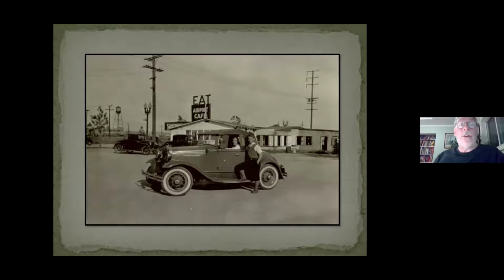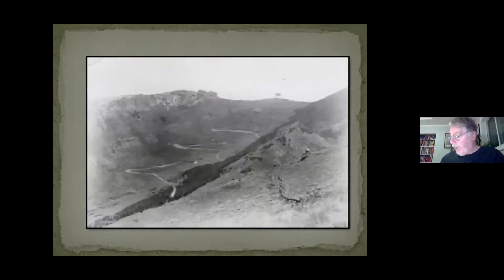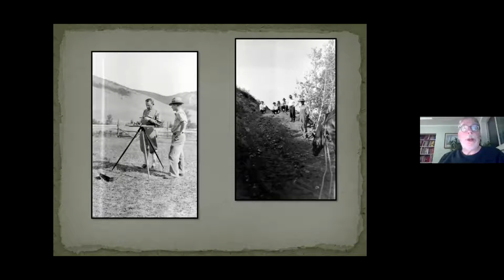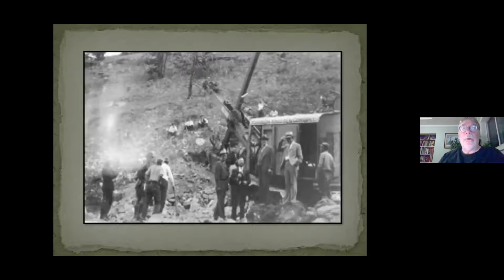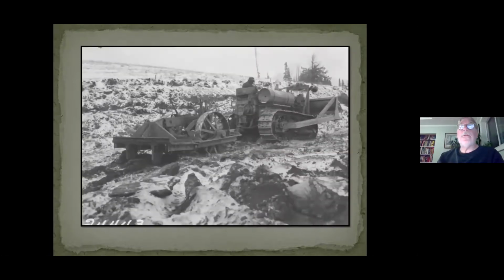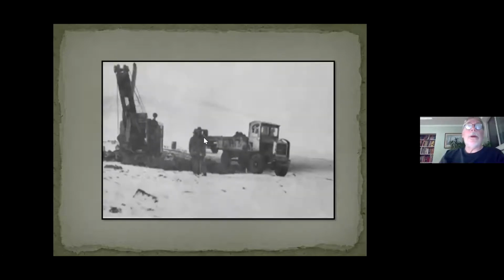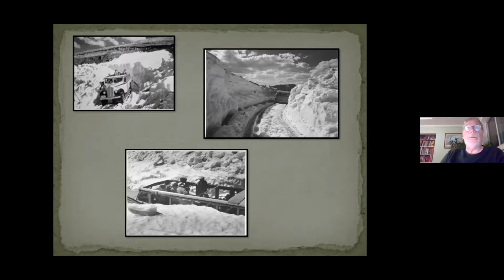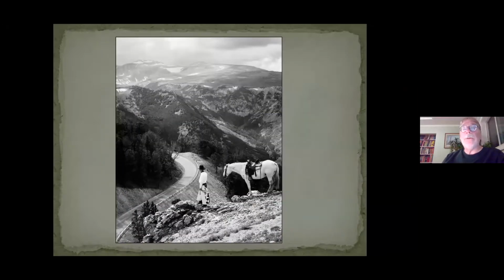The Beartooth Highway: A History of America's Most Beautiful Drive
Jon Axline presents “The Beartooth Highway: A History of America’s Most Beautiful Drive.”  The famed Beartooth Highway is particularly noted for its sometimes frightening switchbacks, steep grades, and its spectacular views. The construction of the highway is a story in and of itself. Built during the Great Depression, the Beartooth Highway was the result of many years of political lobbying by Montana’s congressional delegation and the National Park Service. It connects Cooke City, Montana and Red Lodge, Montana. The highway also presented significant engineering and construction challenges. This is the story of how the highway came about and the story of the men who designed it and the contractors who built America’s most scenic highway.

Axline is the long-time historian and interpretive marker coordinator at the Montana Department of Transportation. He’s a fourth-generation Montanan and graduated from Montana State University with an MA in American history.